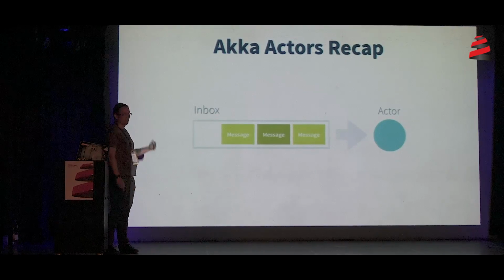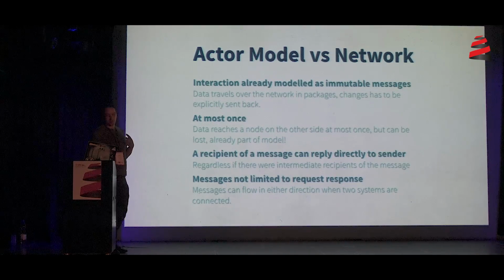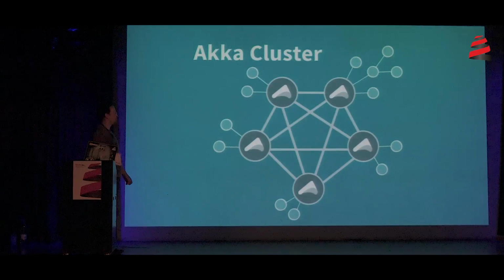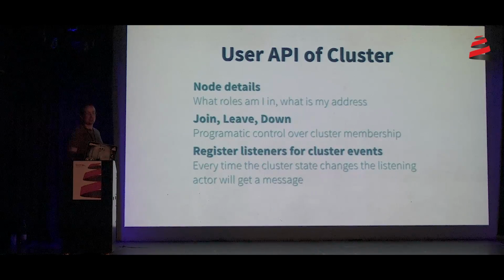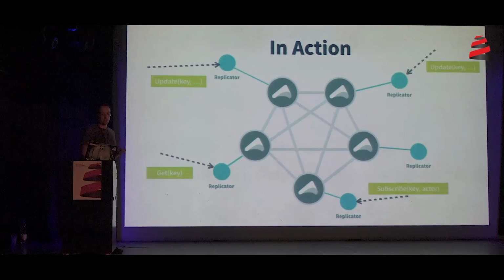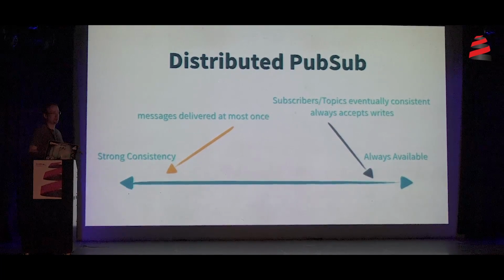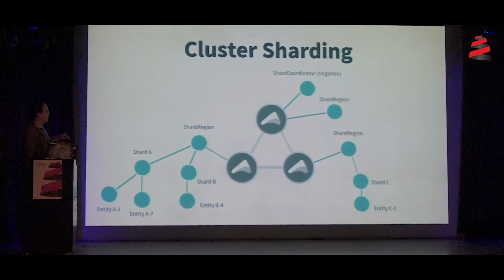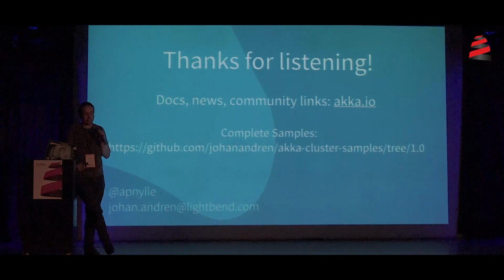Scala Swarm 2017 | Johan Andrén: Building reactive distributed systems with Akka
Abstract:

Akka Cluster is one of the most interesting parts of Akka, leveraging the actor model for building reactive and distributed systems. In this talk we’ll cover a bit of basics around Akka Cluster and then focus on the various tools for building distributed systems available out of the box: singleton, sharding, distributed pub-sub and distributed data. For each of the tools we’ll discuss what use cases it covers and where it is on a scale from consistency to availability.